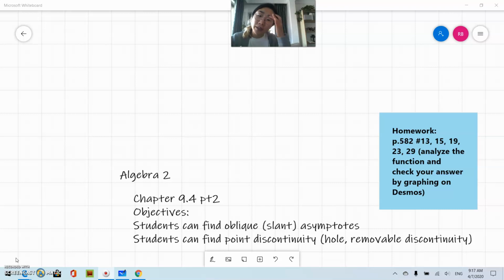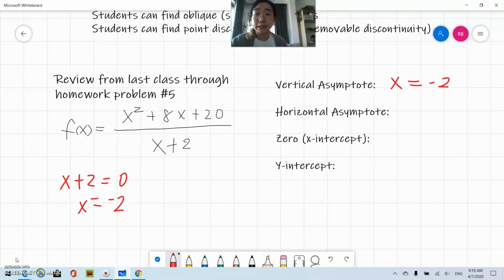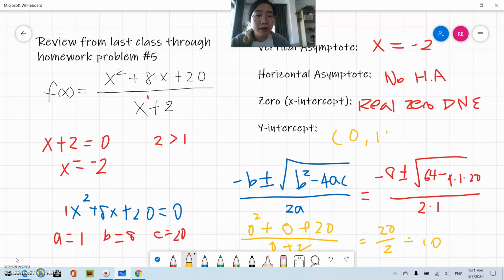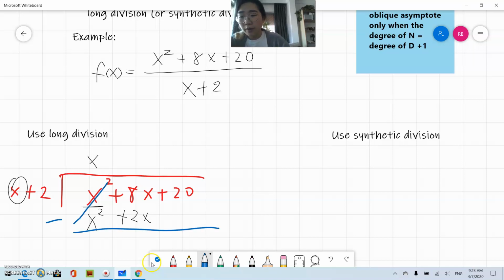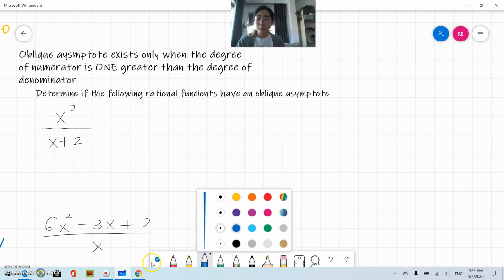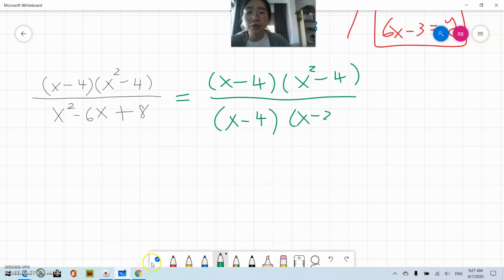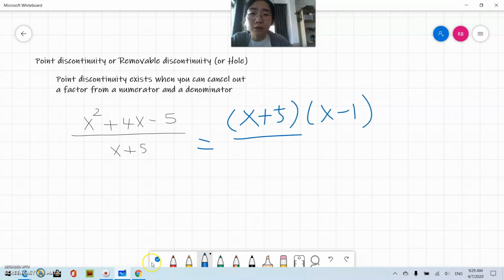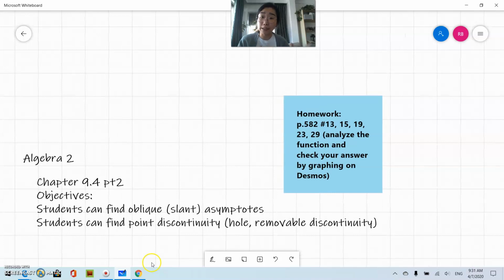Algebra 2 Day 13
Chapter 9.4 Part 2 Finding oblique/slant asymptote and point discontinuity